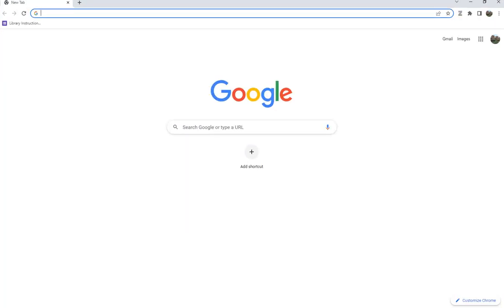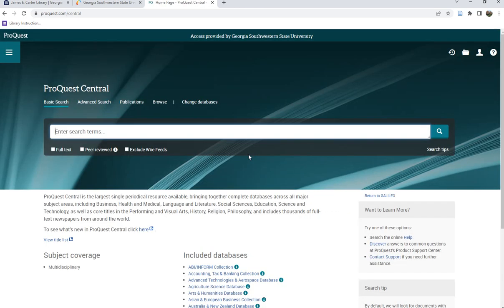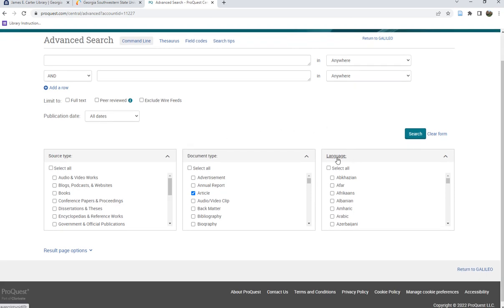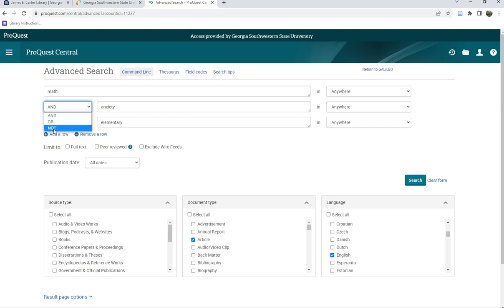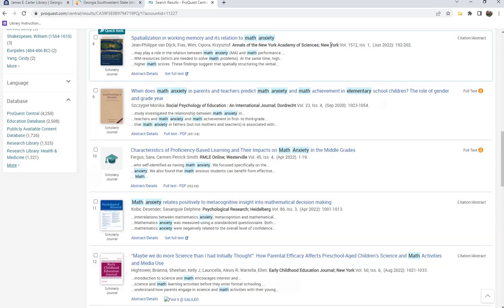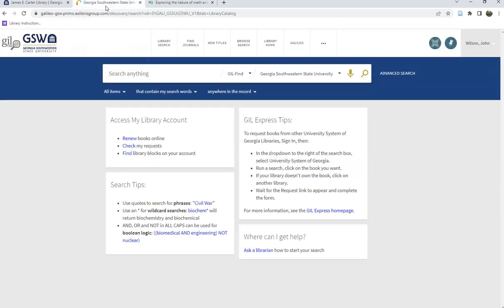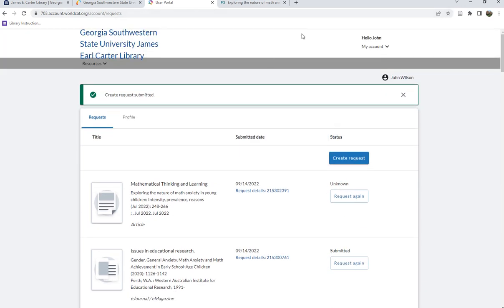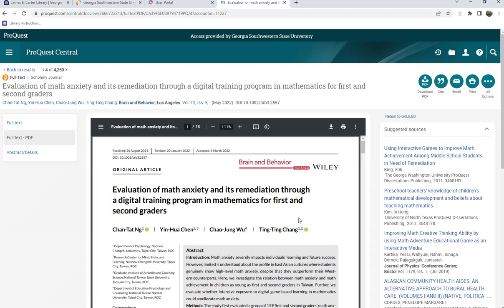Searching GALILEO's ProQuest Databases for Empirical Research Articles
This video demonstrates how to locate Empirical Research Articles in GALILEO's ProQuest databases using "Advanced Search."